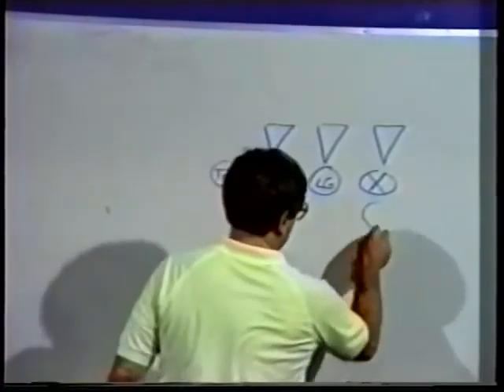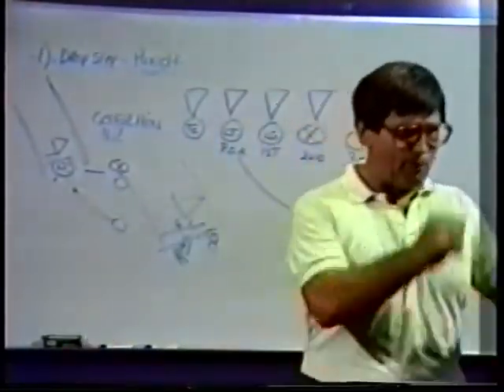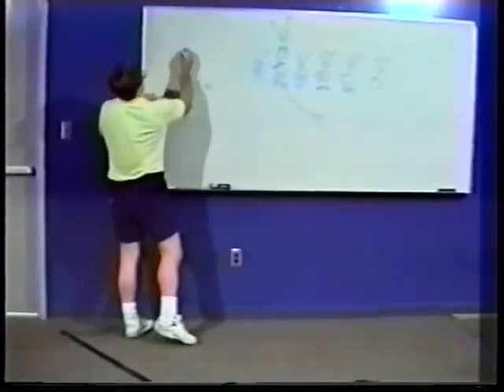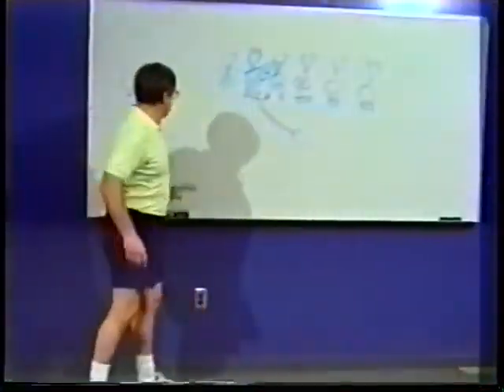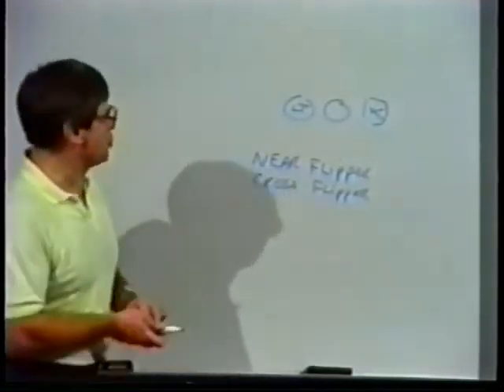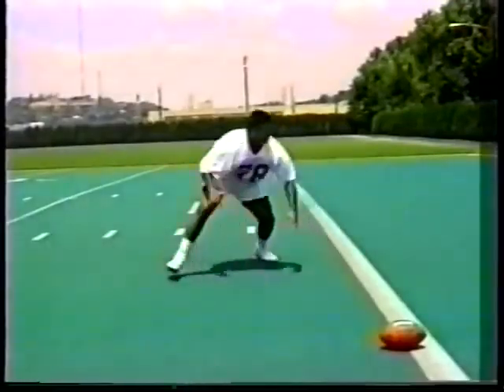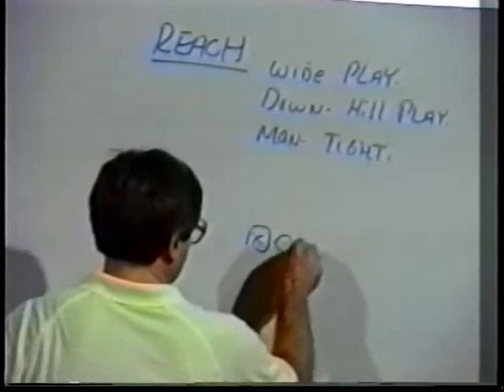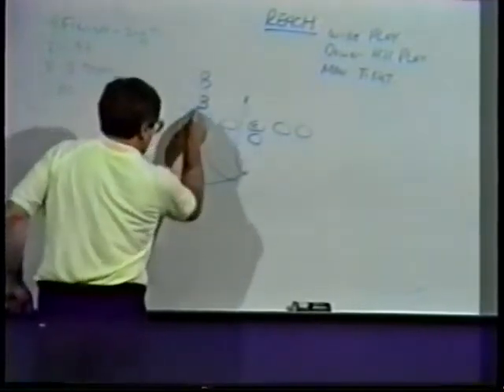2 Run Blocking Jim McNally & Anthony Munoz